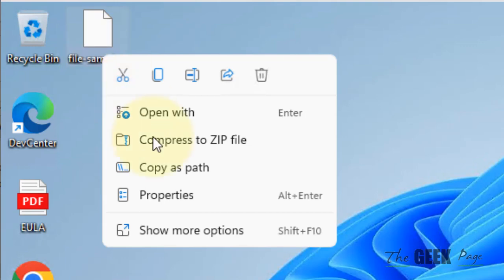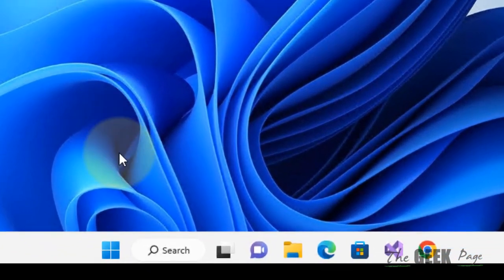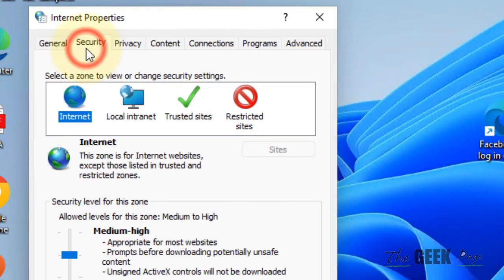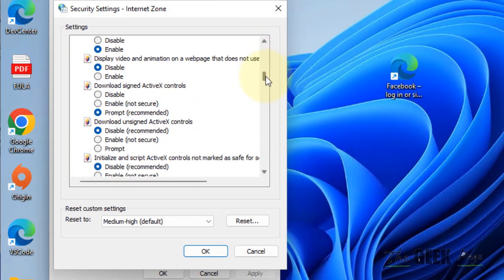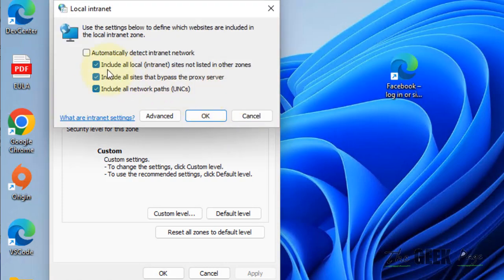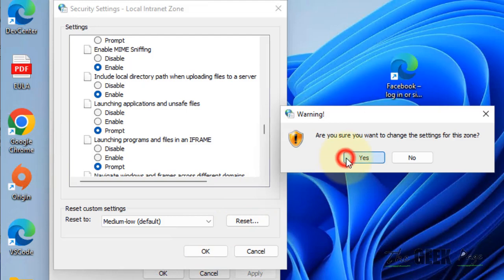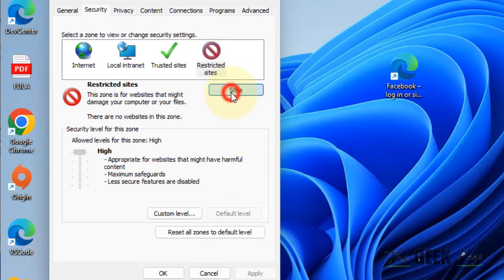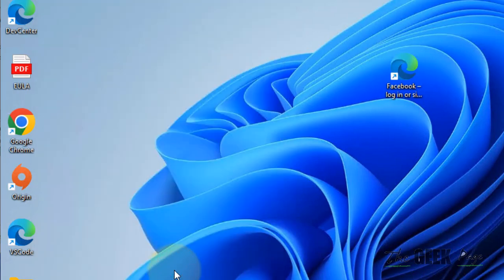These Files Can't Be Opened Error on Windows 11 Fix